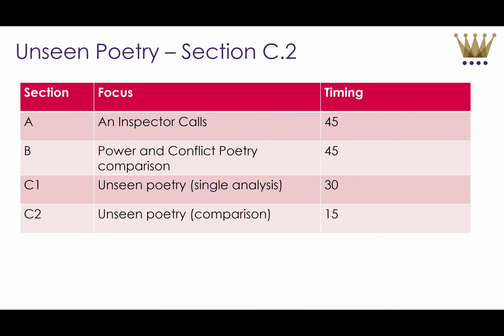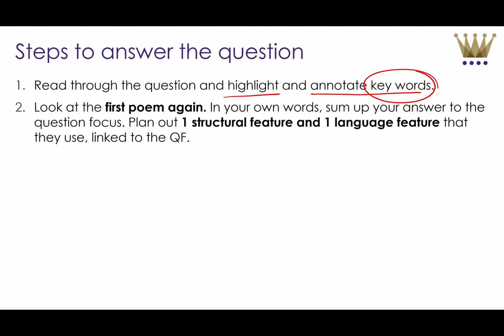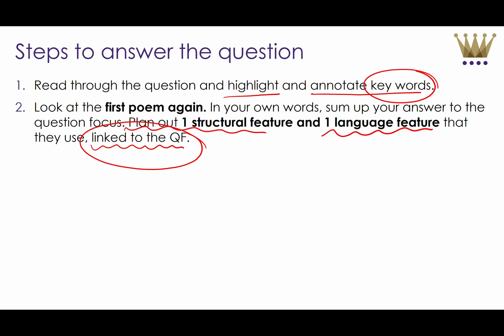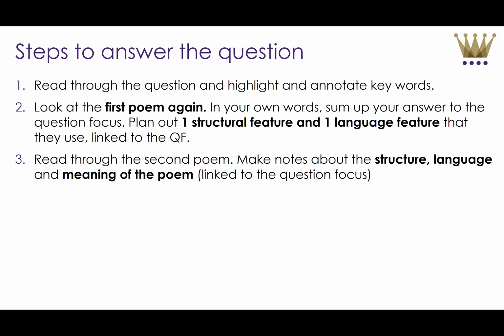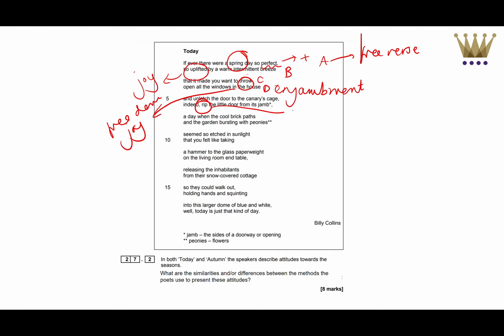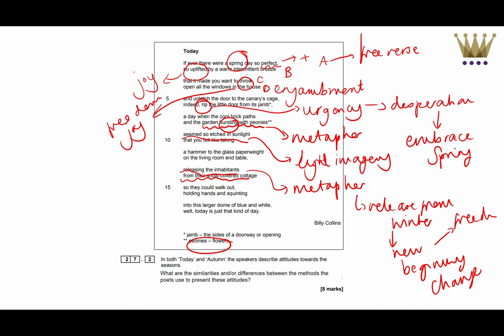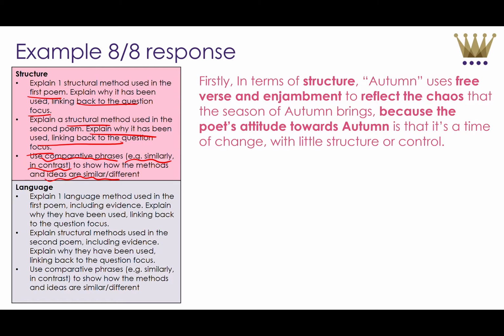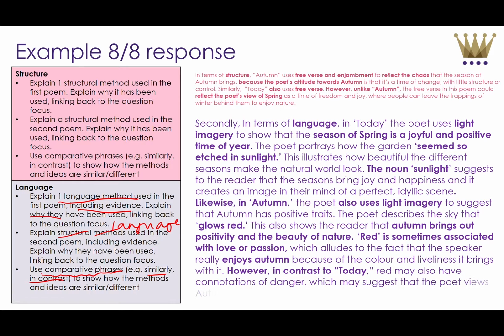Unseen Poetry C2